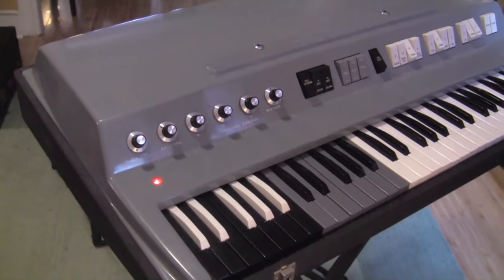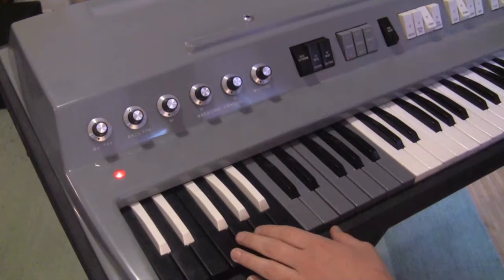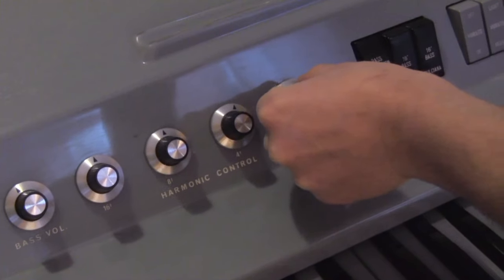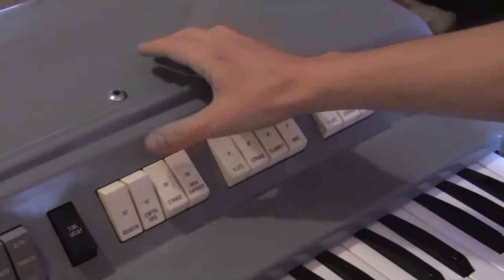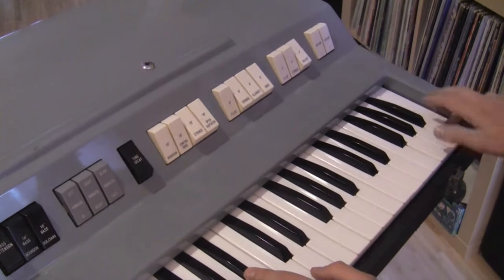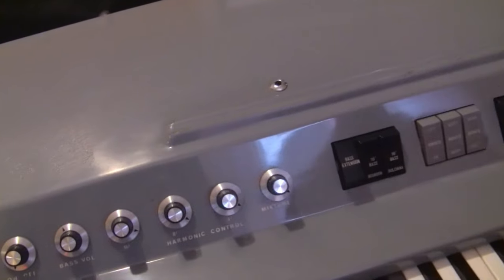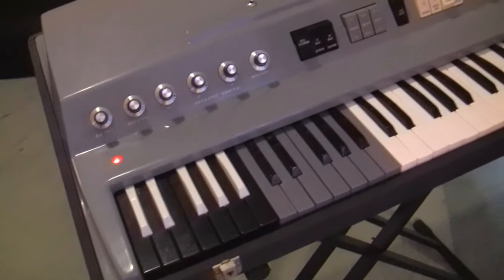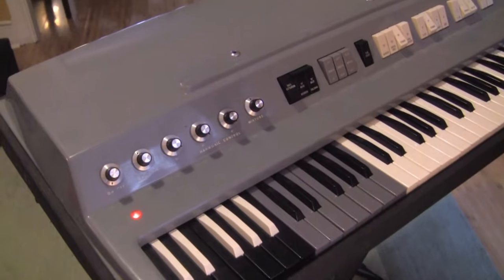Elka Panther 300 Combo Organ Features Demonstration - Elka Capri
Here's a features demonstration of the Elka Panther 300 / Elka Capri combo organ. This is a really great, classic organ with three mixable footages (octaves) per note, many filter (tone) options, polyphonic bass, a great vibrato with multiple options, unusual "Mixture" footages you can add in and tone decay.  There are some occasional key squeaks that you may hear at the end of the video, but this is just the sound of the physical keys rubbing against each other and would not show up on a direct-in recording or come through an amplifier.